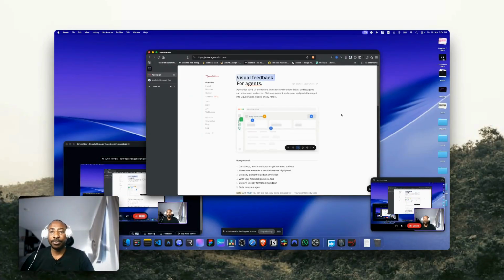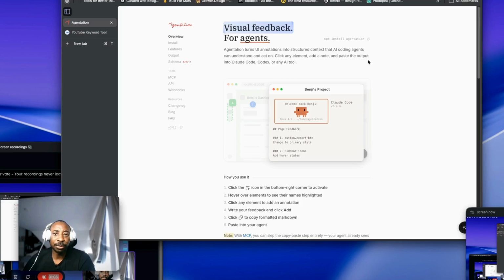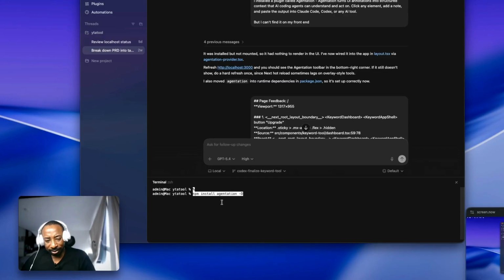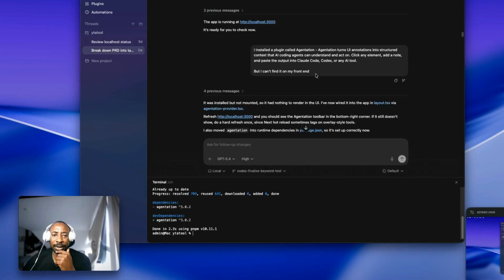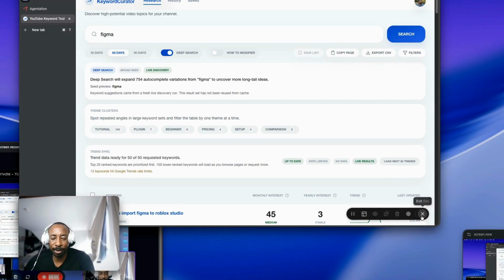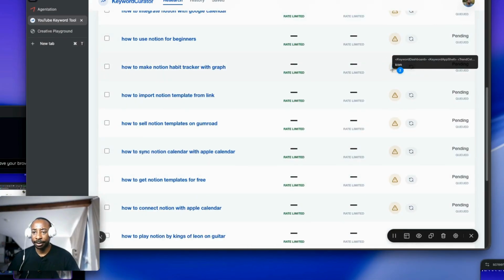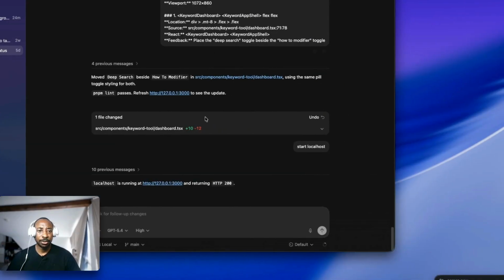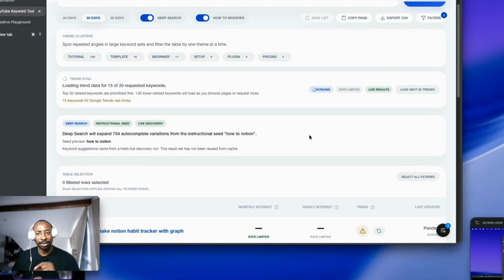How to Give Visual Feedback to AI Coding Agents - Codex, Antigravity, Claude Code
🚀 **How to Give Visual Feedback to AI Agents (Codex, Claude Code, Antigravity)**

Are you tired of using text-based prompts to communicate UI bugs to AI agents? In this informative video, I will guide you through the innovative tool **Agentation**, which allows you to provide direct visual feedback to AI agents like **Claude Code**, **Codex**, and **Antigravity**. Learn how to effectively bridge the gap between your design intent and autonomous code generation in just a few clicks!

- **Agentation Installation:** A step-by-step guide to integrating Agentation into your web project.
- **Visual Feedback Loop:** Techniques for delivering precise visual instructions that AI agents can interpret and act upon.

I am also available to work on design projects.